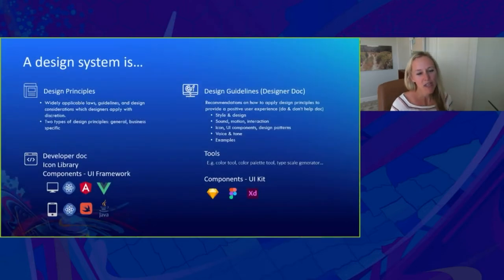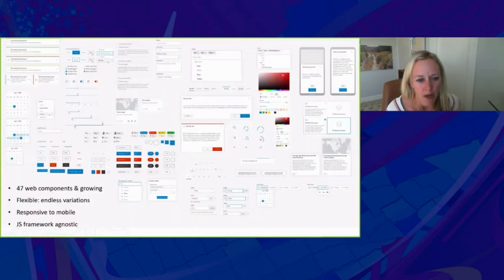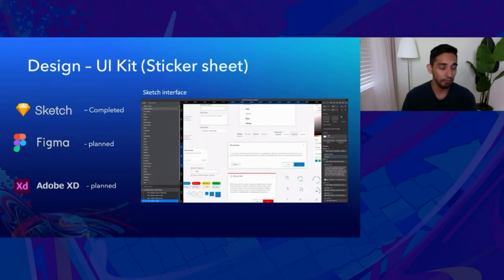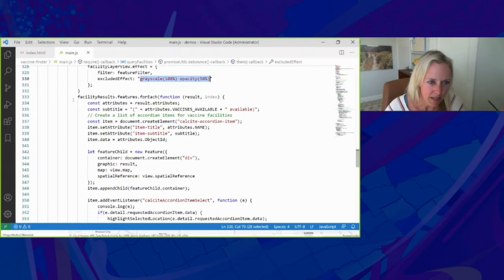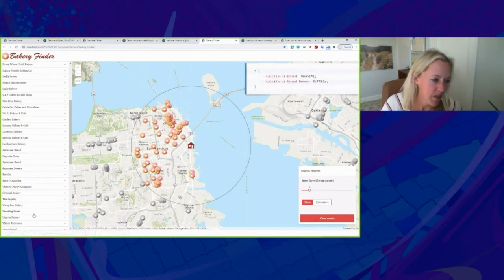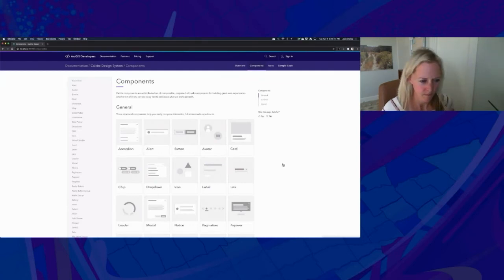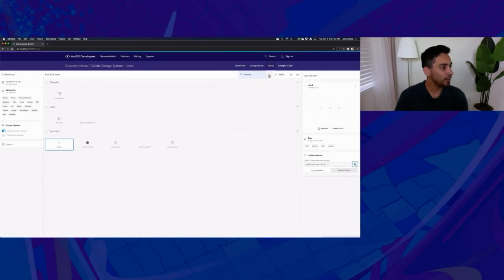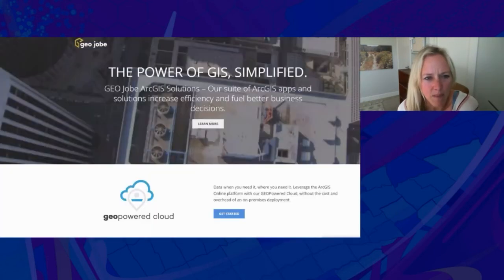Esri's Design System: Build Beautiful, Consistent Web Apps Faster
Esri's new design system (Calcite) offers a low-effort way to build familiar, on-brand, user-friendly experiences by providing a collection of design and development resources. It consists of design guidelines, 1400+ icons, color schemes, and a themable web component library including UI elements such as buttons, panels, accordions, alerts, and many more – all with a consistent look and feel. In this session, you will get a high-level overview of the web component library, accessibility, design and development documentation, UI kits for Sketch and other design tools, foundational design patterns and more.

12565